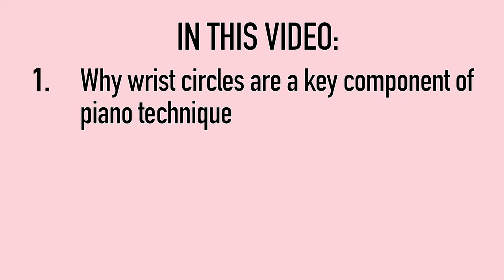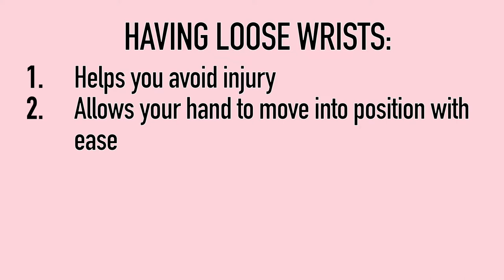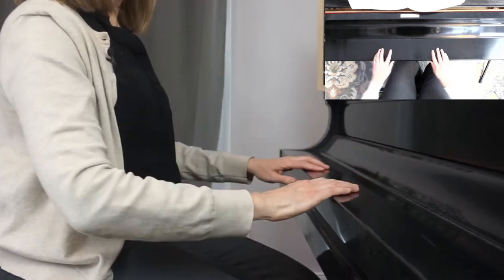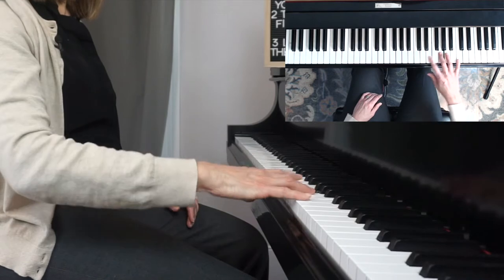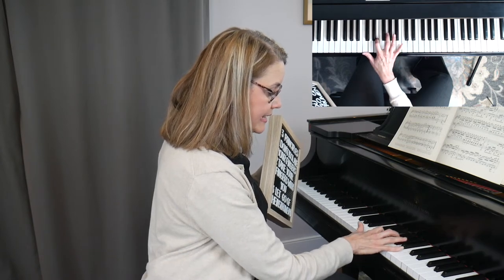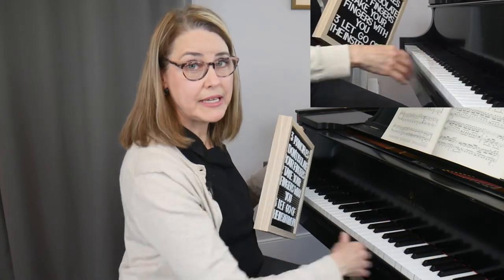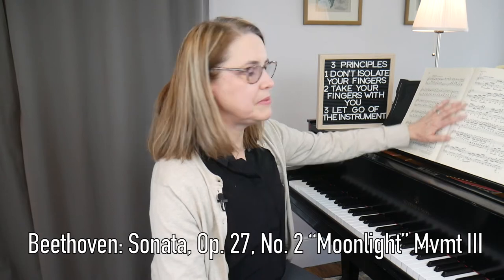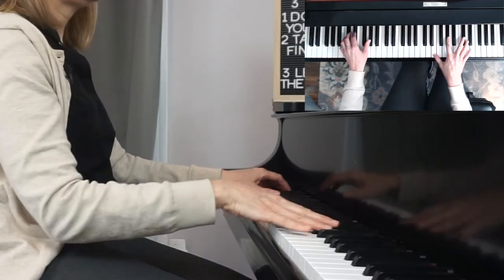Piano Technique Tutorial: Wrist Circles and Arm Motion [Feat. Beethoven, Chopin, Brahms]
This video is a piano technique tutorial that is designed to show you how to do wrist circles at the piano. Learning how to do wrist circles at the piano that incorporate natural arm motion will help you play the piano with more ease and efficiency.

This is the final video in the series “5 Principles of Piano Technique” - or, the Top 5 Technical things I teach my students.

0:00 Intro
2:21 Wrist circles and Piano Technique
3:04 Tutorial: how to do wrist circles at the piano
8:25 Using wrist circles to group notes at the piano: Beethoven "Moonlight" Sonata, Mvmt 3
9:03 Using wrist circles to span large intervals at the piano: Chopin Nocturne, Op. 9, No. 1
10:55 Using wrist circles to play leaps at the piano: Brahms Rhapsody in G Minor, Op. 79, No. 2